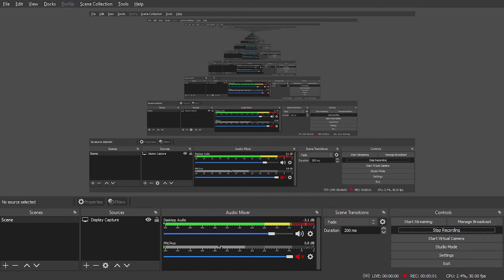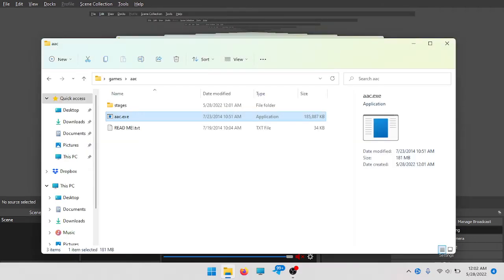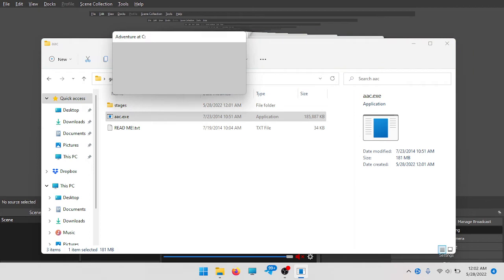Let's Play Adventure at C: - Part1